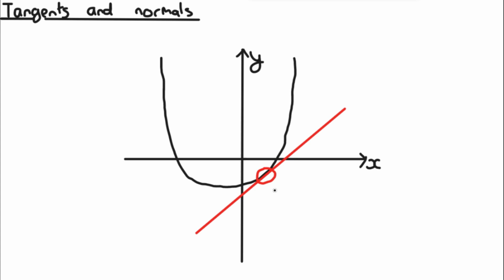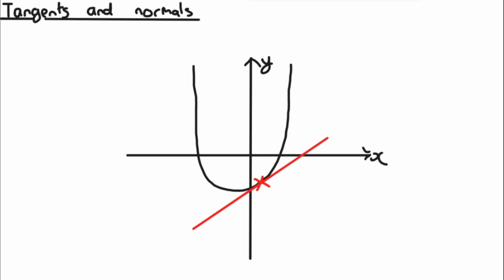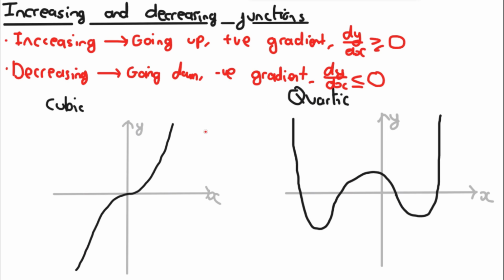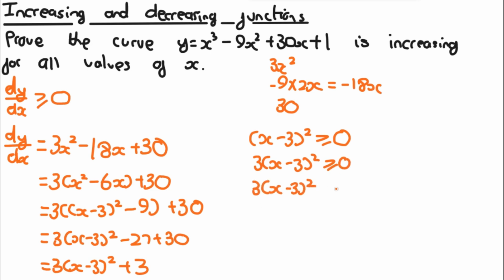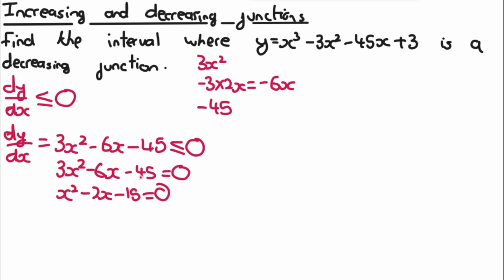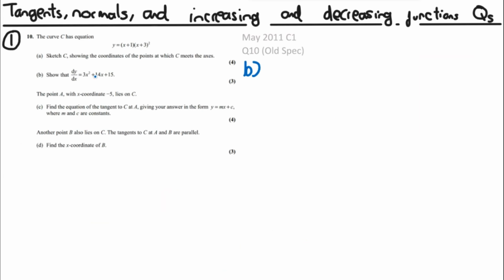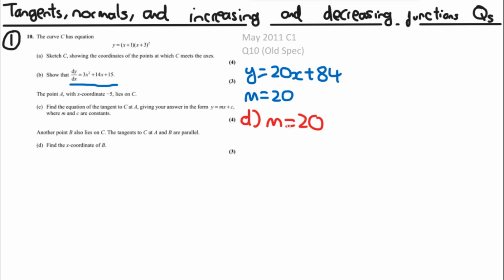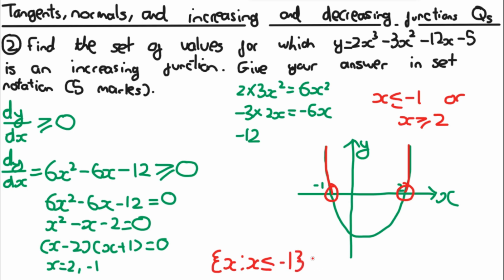Tangents and Normals - Year 1 Differentiation - Edexcel A Level Maths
Edexcel AS and A Level Maths. Tangents, Normals, and Increasing and Decreasing Functions. Pure Year 1 Chapter 12: Differentiation. Derivatives. Completing the Square.

Timestamps:
00:00 Equation of a Tangent
04:26 Equation of a Normal
08:01 Increasing and Decreasing Functions
10:26 Completing the Square Examples
15:43 Set of Values Example
19:12 Example Qs